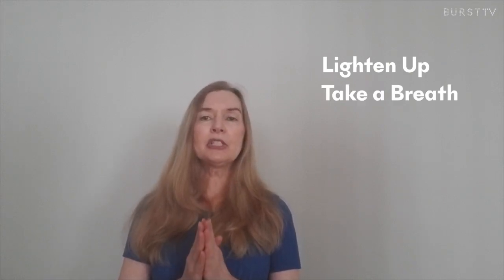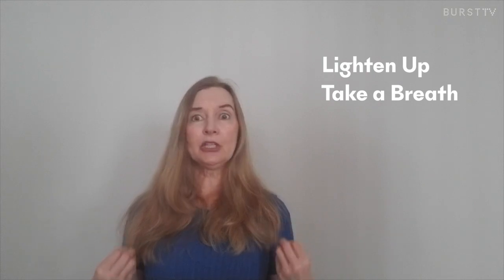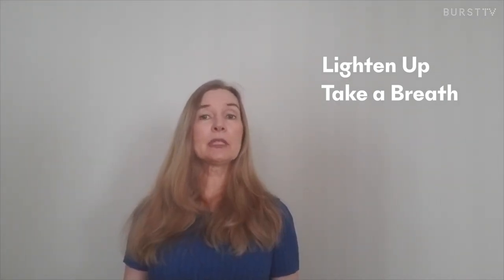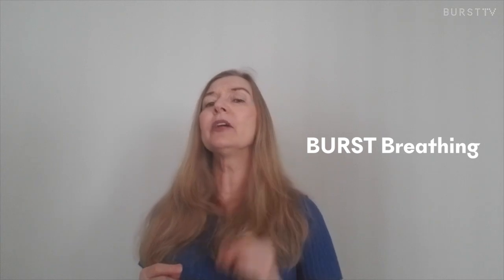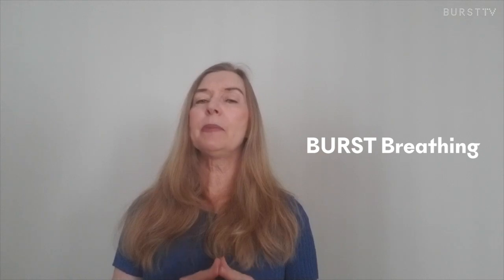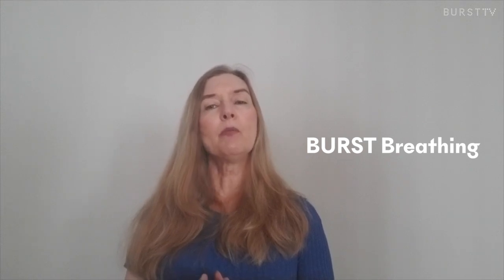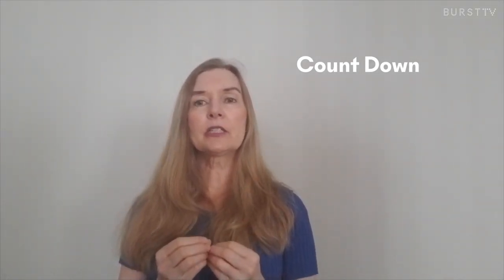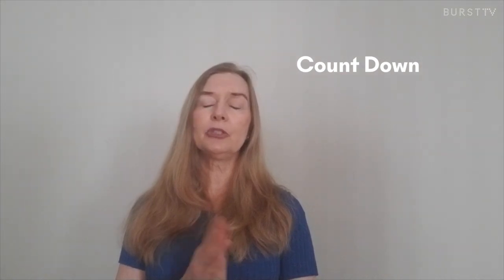Hypnosis inspired relaxation techniques for dental patients and practitioners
Dental visits can be stressful and uncomfortable for both patient and clinician.  Heidi shares some hypnosis inspired relaxation techniques that are sure to help everyone when they are in a difficult situation at the dental office.